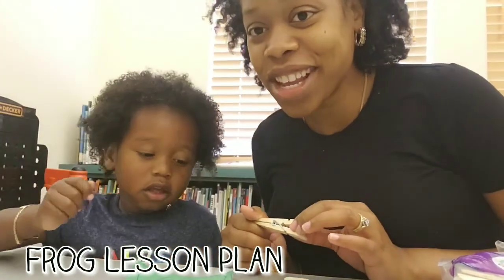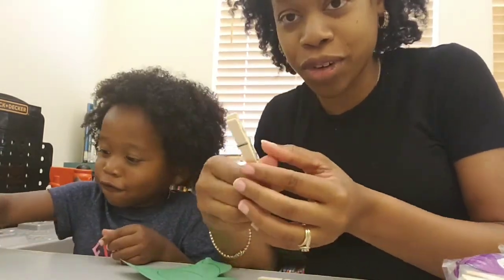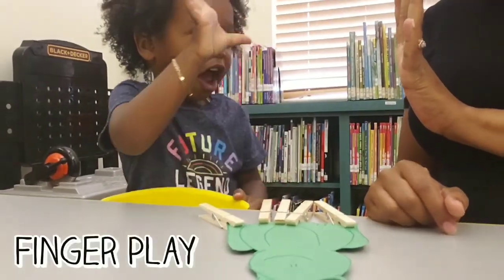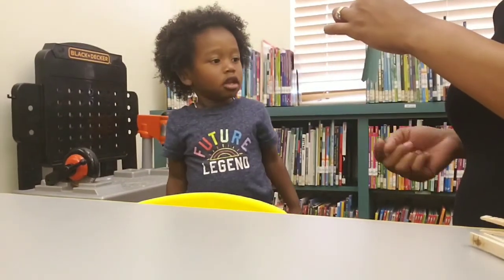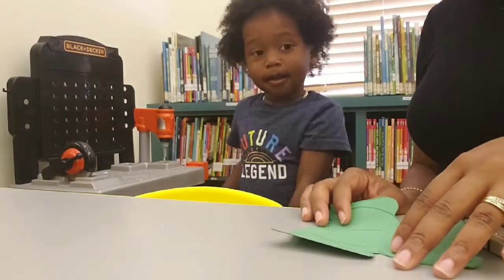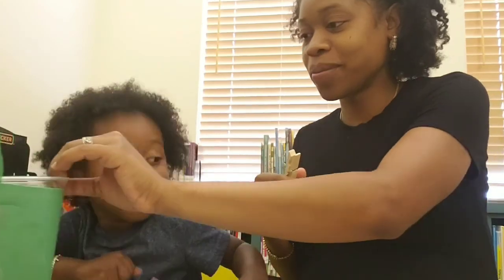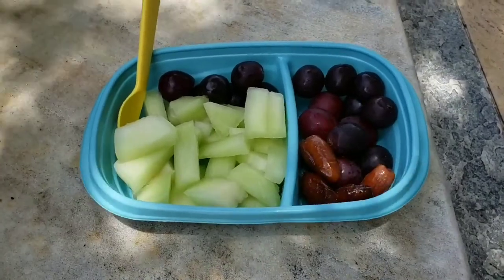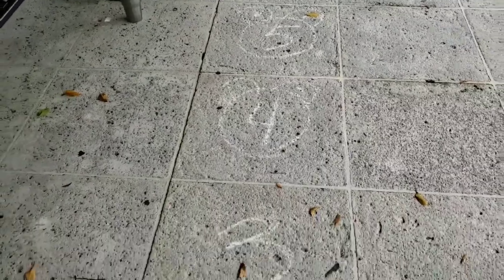Frog Lesson Plan -Fine Motor and Number Recognition| Learning with Aj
This past week Aj is learning about Frogs and their life cycle.

Aj is demonstrating fine motor skills, using the clothing pins.
Aj also is counting using finger play song.
"5 little speckled frogs "
Aj is demonstrating gross motor skills as he jumps and counts.

Location:

Lani Love and Aj
(This page will give you insight on activities that you will not see in the video's.)

As always thank you for tuning in.